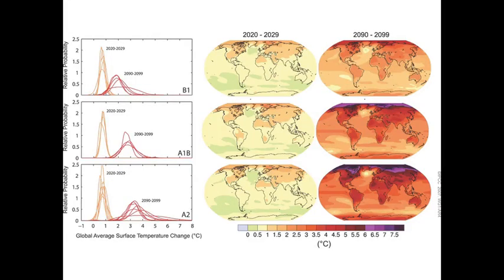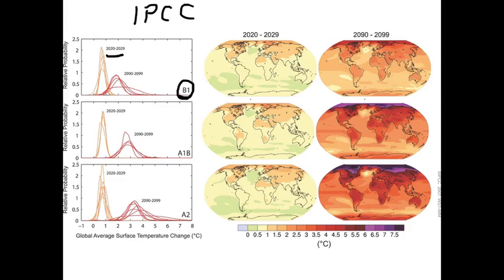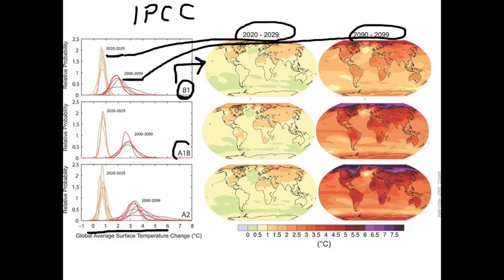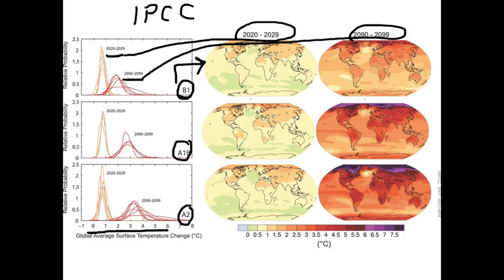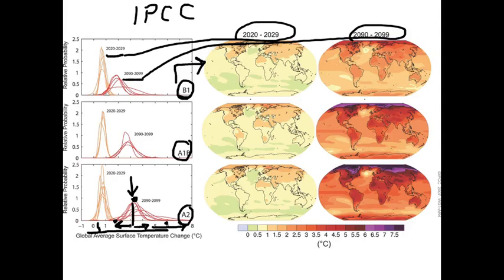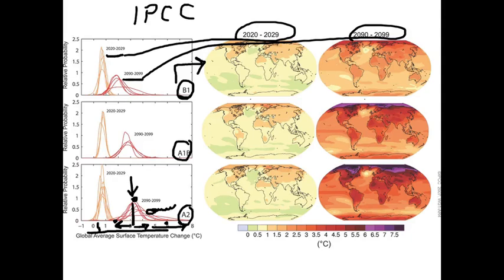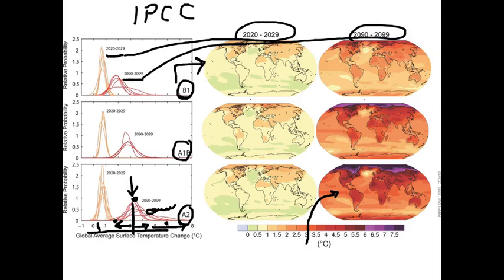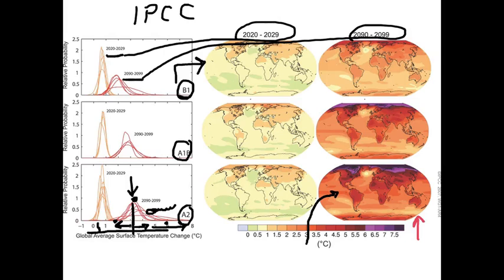EARTH 104 Module 5 Future Maps